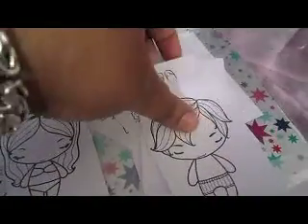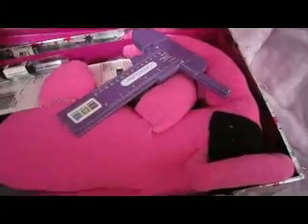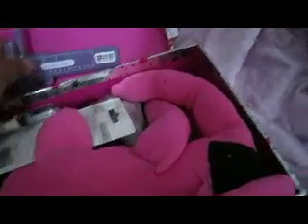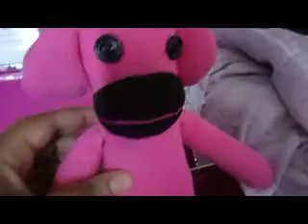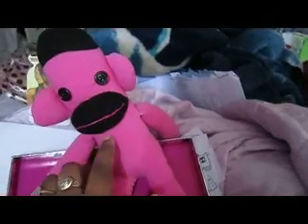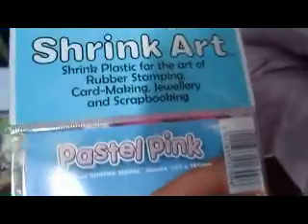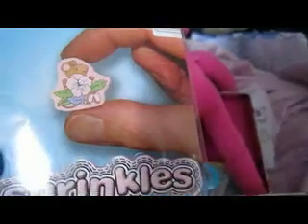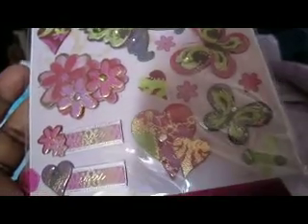haul and rak from dizzyrus1001 and project.avi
some goodies from Jayne, Thank you so much babes, you got me right in the heart lol